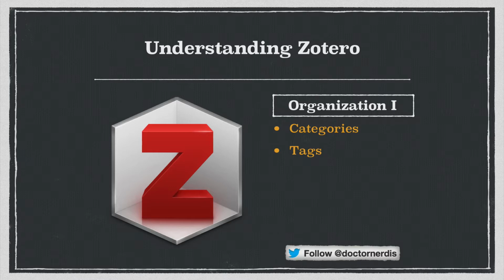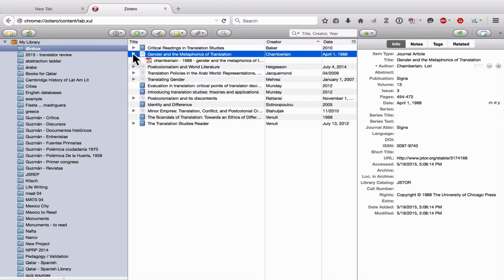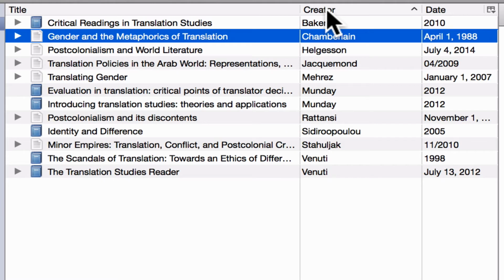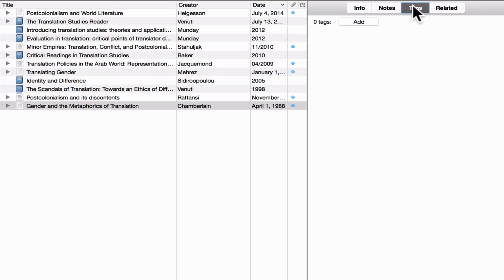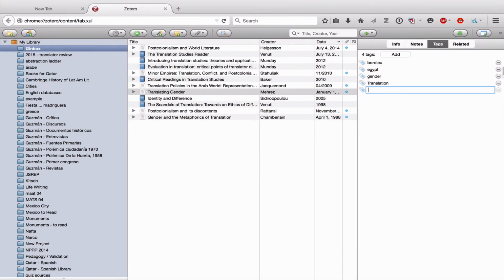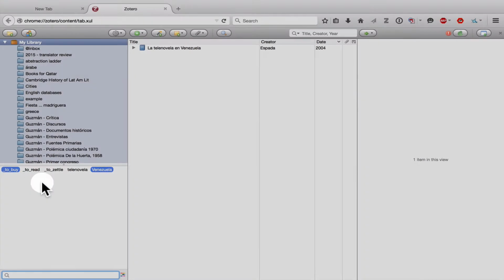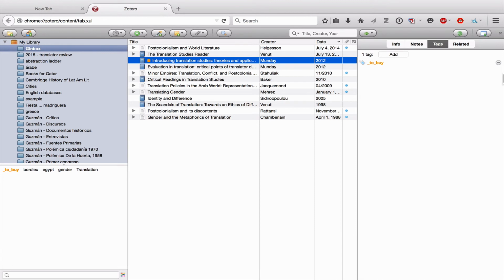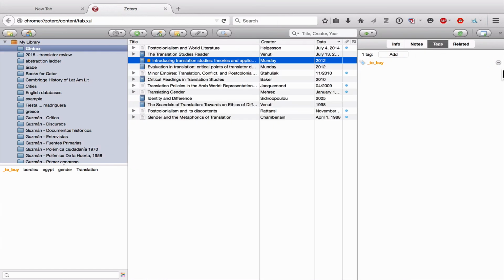Zotero Tutorial: Organizing with Tags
In this video, we look at how to organize the sources that you've captured. First we look at how Zotero automatically organizes sources, and then we look at how to use tags.